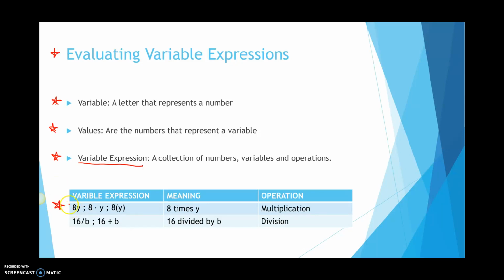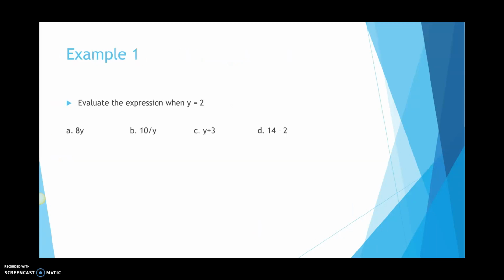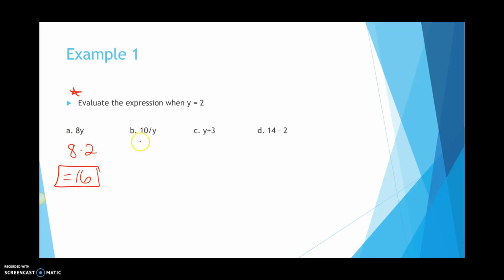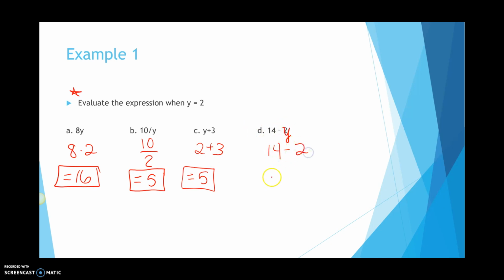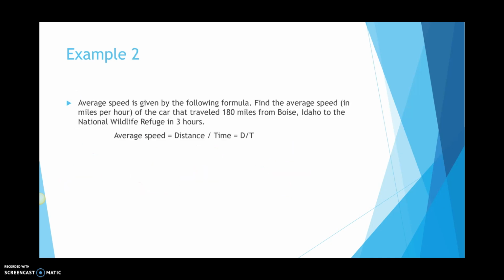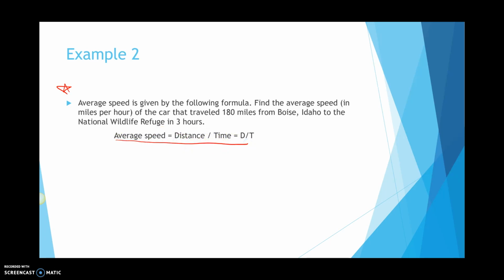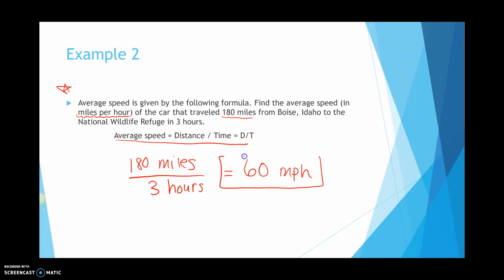1.1 Variables in Algebra